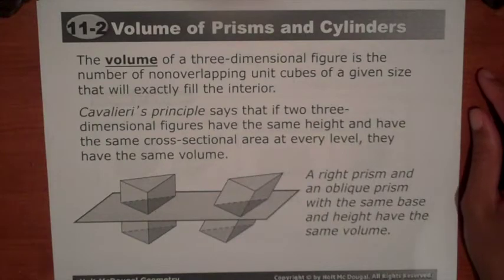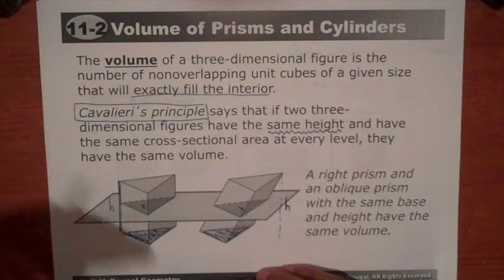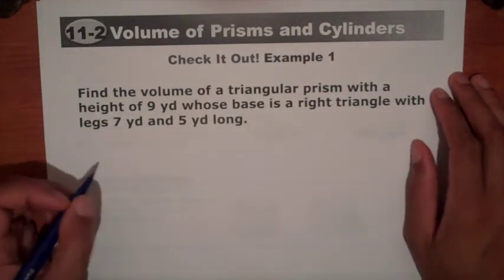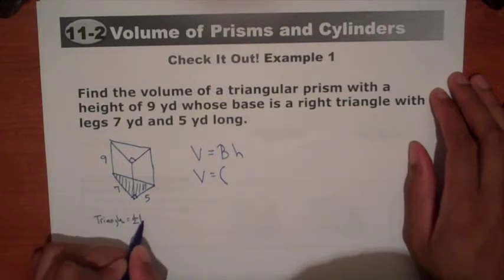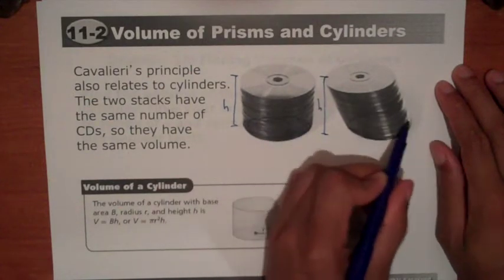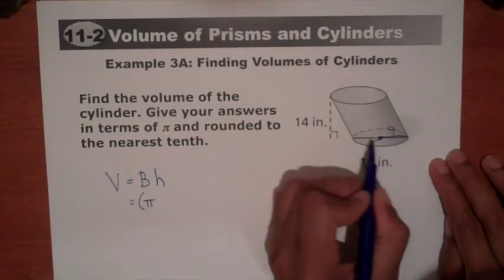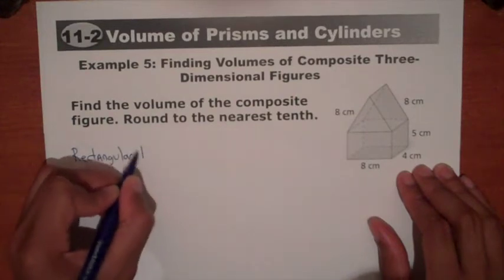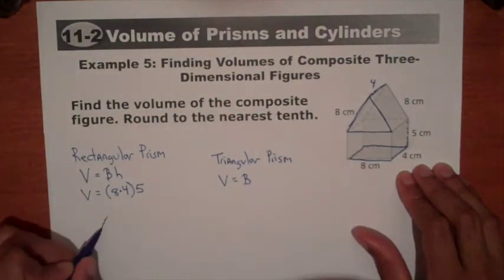Volume of Prisms